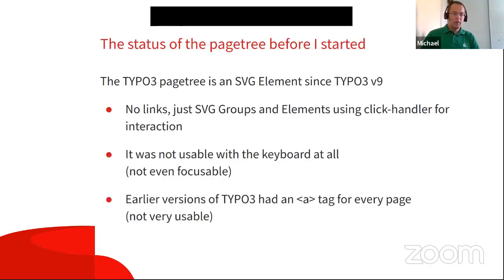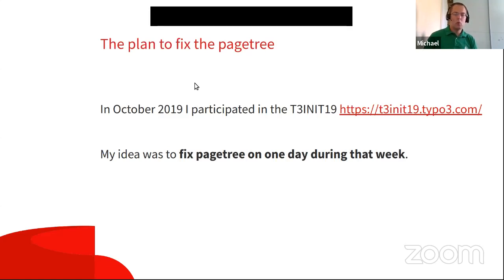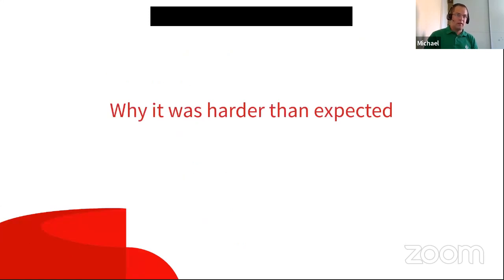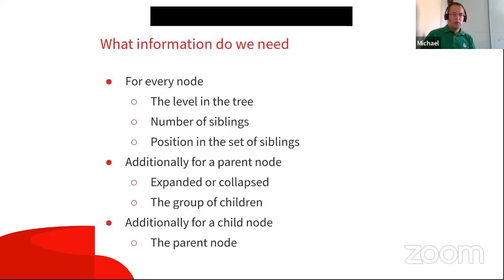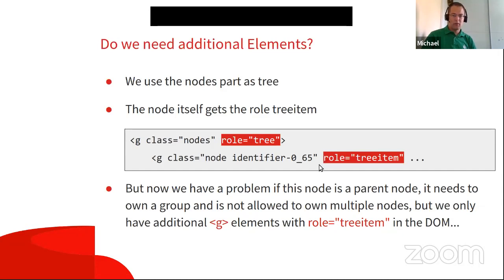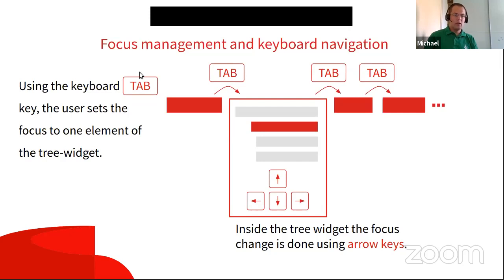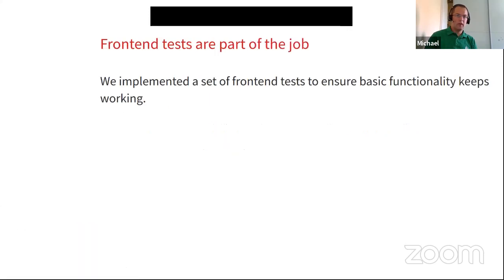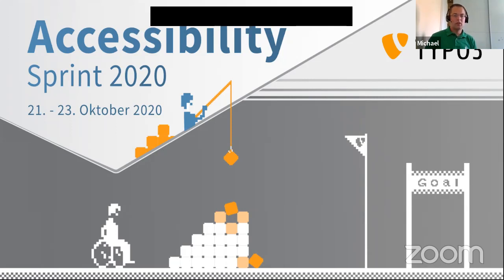TYPO3 Camp Vienna 2020 - Michael Telgkamp on "Making the TYPO3 Pagetree Accessible"